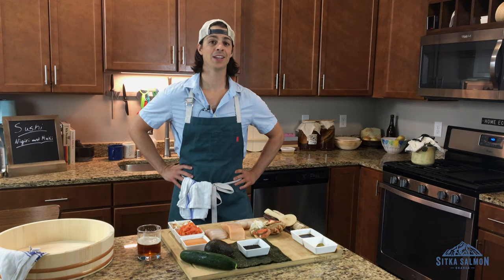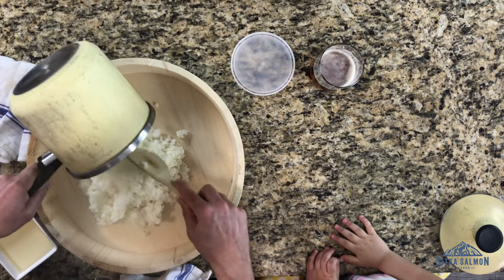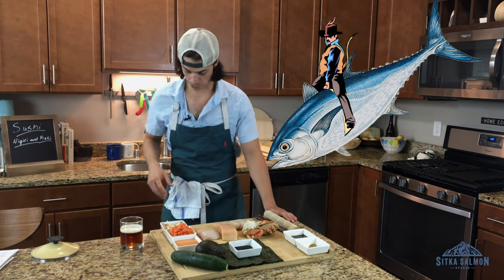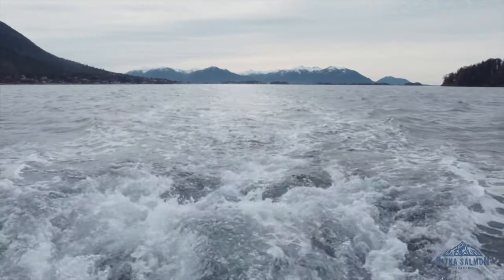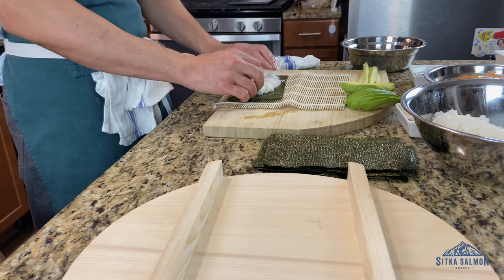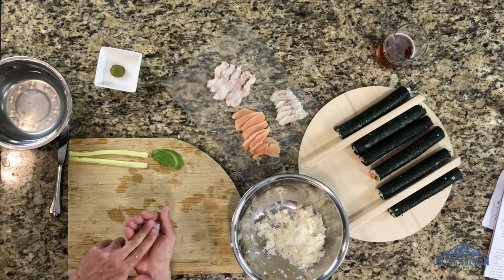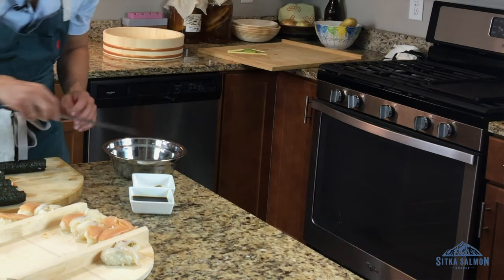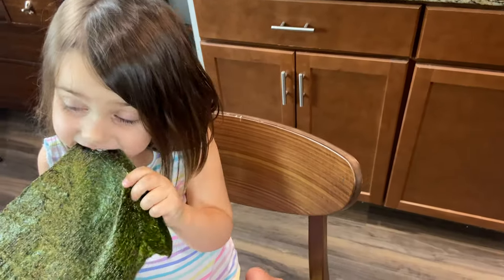WILD AT HOME - Sushi (maki and nigiri) S1 E9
Arguably the most well known way to eat raw fish, sushi is a vast and delicious form of seafood. It’s a form of cooking that is 90% prep and can expose any weaknesses in your ingredients. But don't let this scare you. Maki (sushi roll) and Nigiri (fish on top of rice) are two great styles of sushi that anyone can do at home with the right tools and a little practice. But without premium sashimi grade fish there is no point. Make sure you source from a trusted fisherman. Next, learn how to make a zu (rice seasoning) and take meticulous notes on the cooking of your rice. With your favorite accompaniments like avocado or sesame seeds, your journey to itamae has begun.

Essentials like nori seaweed, or zu and soy sauce can be complemented with useful, but optional tools like the hangiri (bamboo rice cooling bowl) or a bamboo mat. But the absolutes in sushi are premium sashimi grade fish and great rice! While the rice may take you some time to master (2-20 years for a sushi chef) there is no reason you can’t have fun along your journey.